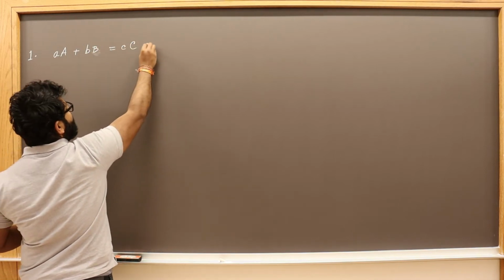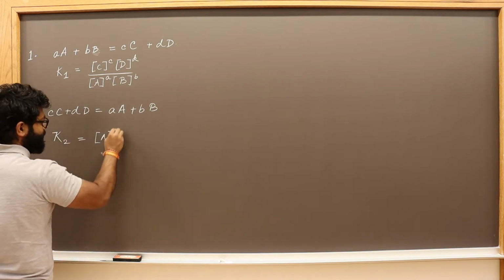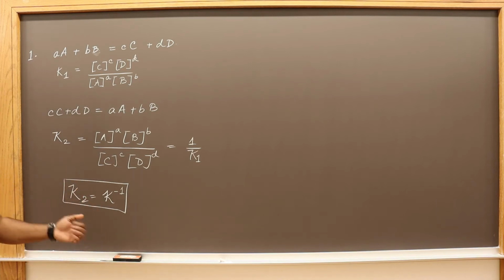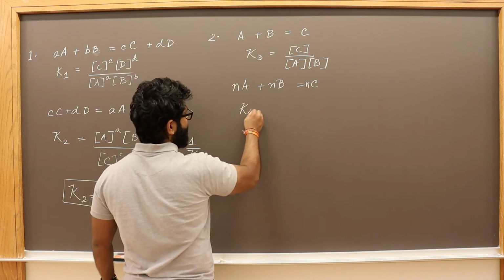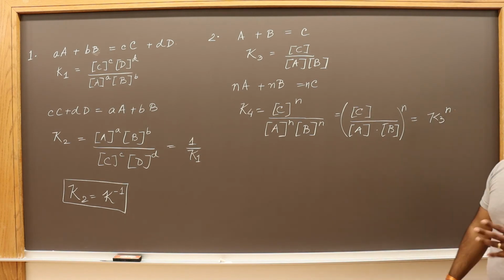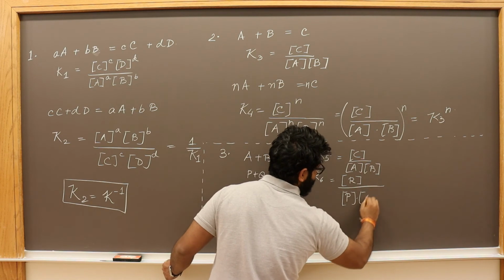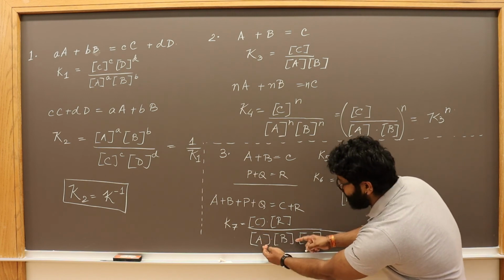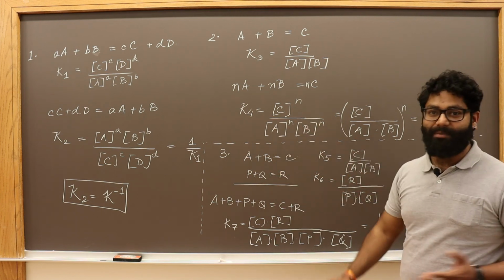Environmental or Aqueous Geochem Primer: Combining Chemical Equations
This video is a part of the primer video on Environmental or Aqueous Geochemistry.
We discuss here the following:
1. Combining chemical equations